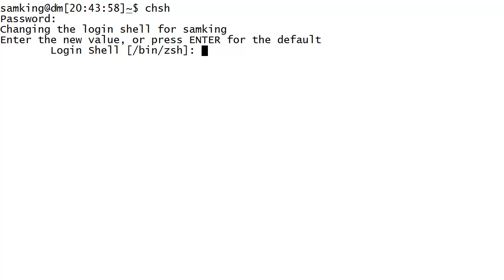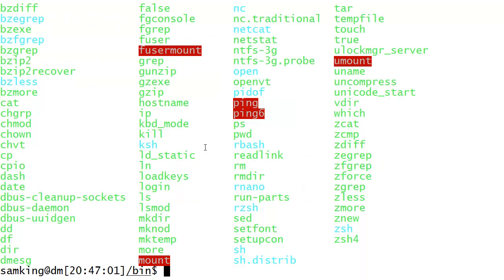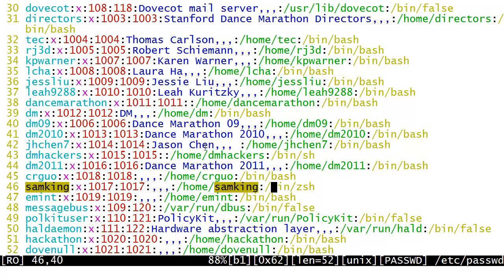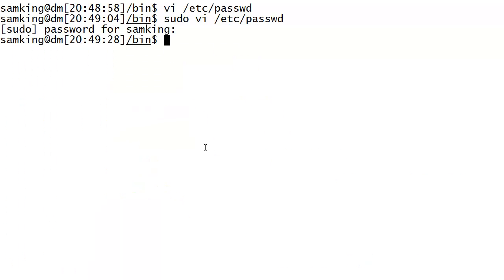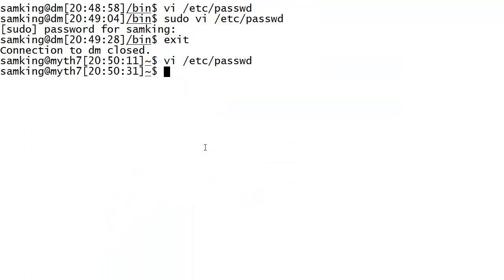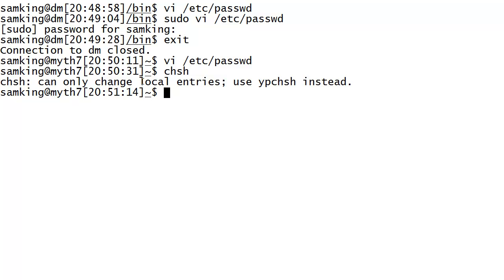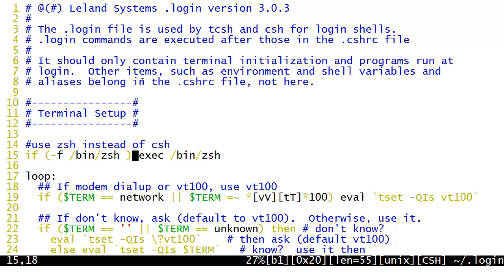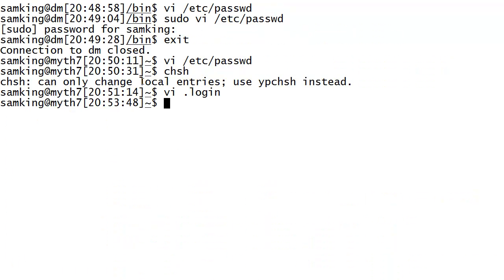Practical Unix: Intro 4 - Login Shell